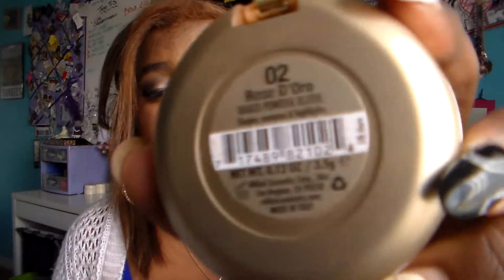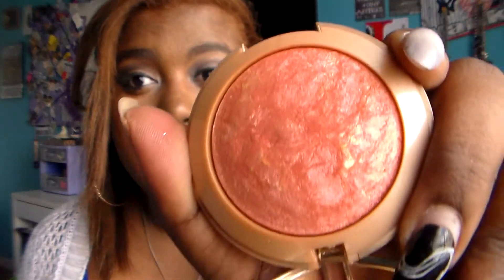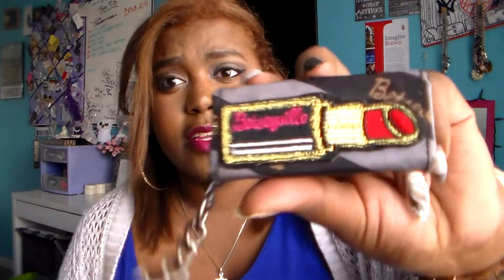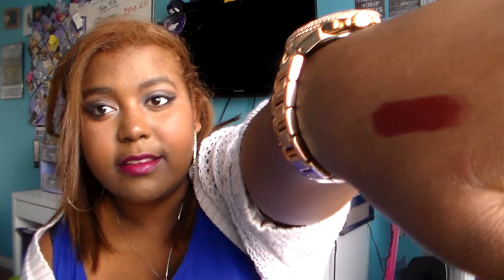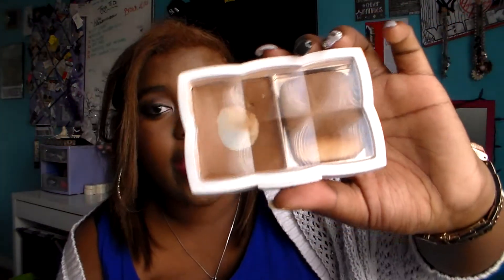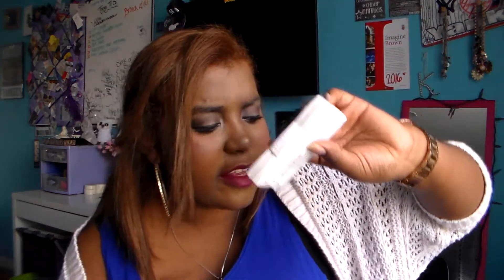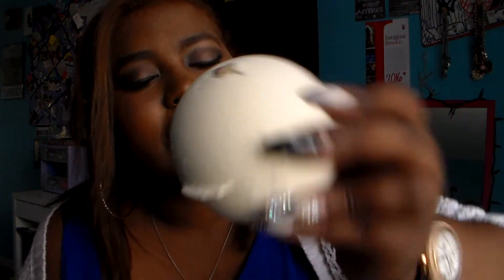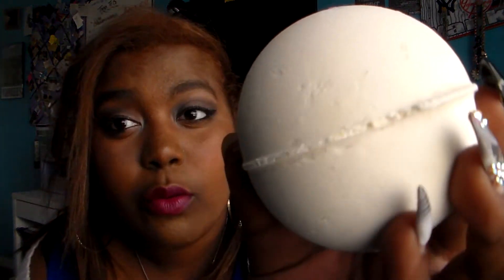May Favorites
♥❎ Click Show More for a Description❎♥hello

☼ ☾ Hey guys so this is my May Favorites, so I'm just telling you what I've been loving for the month of May. ☾ ☼

☆Give this video a thumbs up if you're reading this description right now, and it would be pretty rad if you would subscribe to this channel because there will be new content every ToInfinityTuesday & ToInfinityThursday. ☆

⟹Links to Meeeee:⟹

♫ Break Up in a Small Town- Sam Hunt
Cars, Clothes, Calories- Blackbear
Boston- Augustana

✿Be happy with your own life and what you can do, bringing others down won't make you feel better about yourself for more than a second. Think about that before you post a hateful comment.✿
✼Kisses,💋

               Karina✡